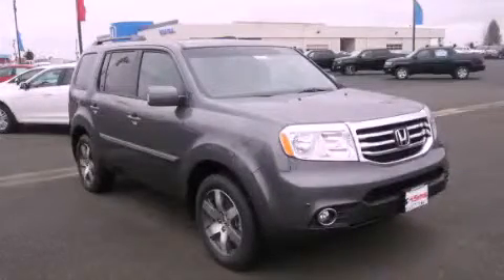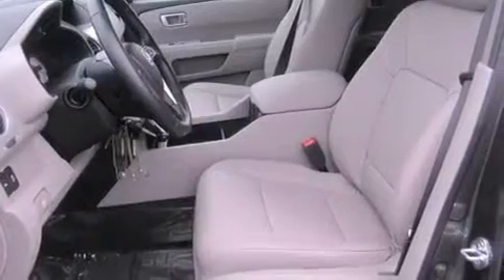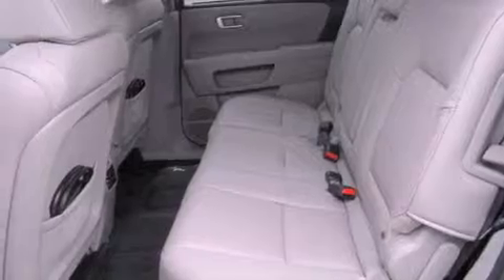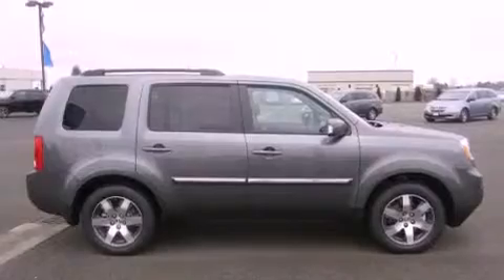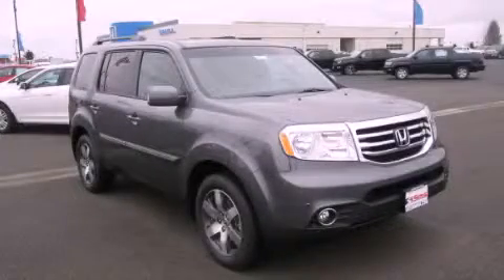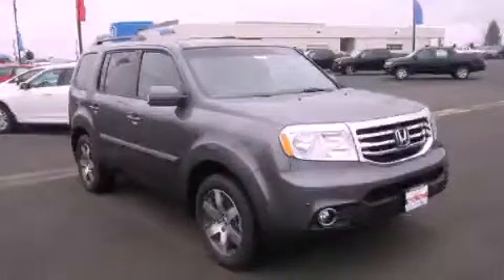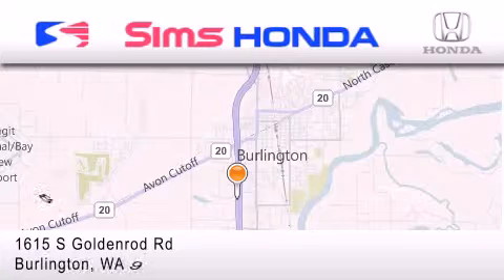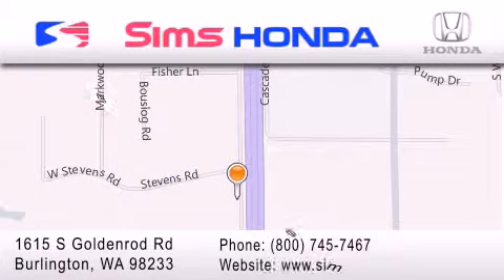2012 Honda Pilot Burlington WA 98226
Year : 2012
 Make : Honda
 Model : Pilot
 Engine : 3.5L V6 SOHC 24V
 Trans . : 5 Spd Automatic
 Exterior : Polished Metal Metallic
 Miles : 25
 Interior : Gray
 Sims Honda
 1615 S. Goldenrod Road
 Burlington , WA 98233
 2012 Honda Pilot Burlington WA